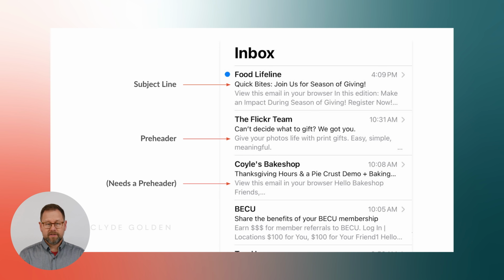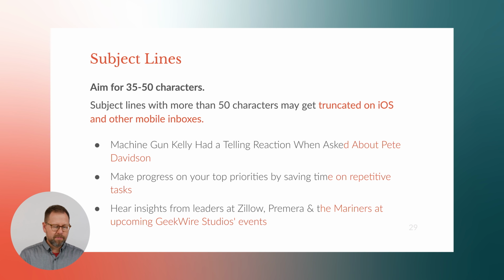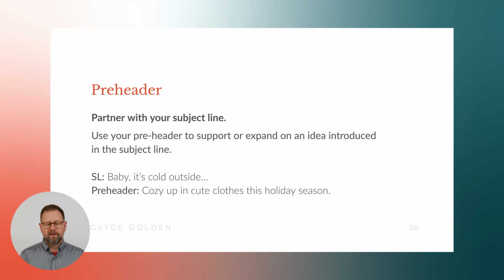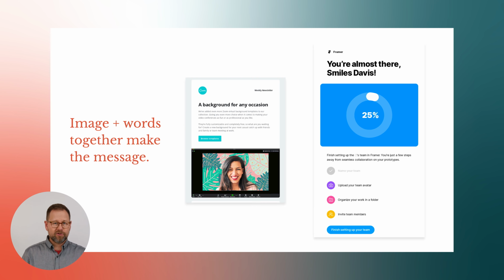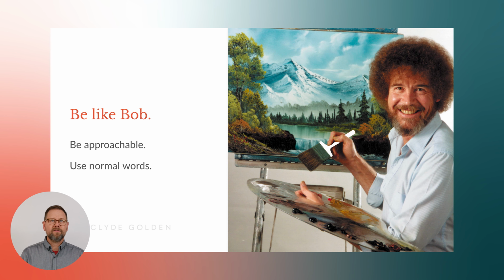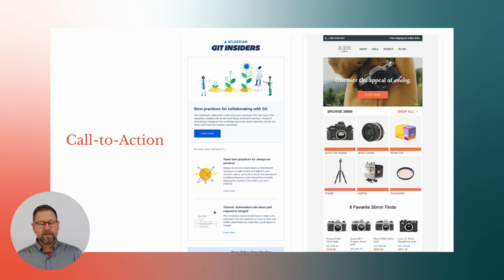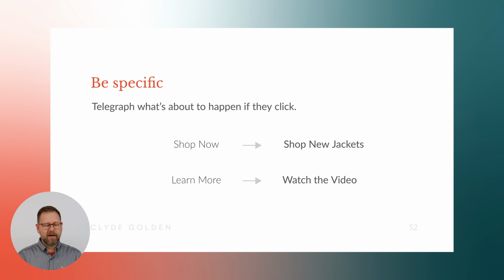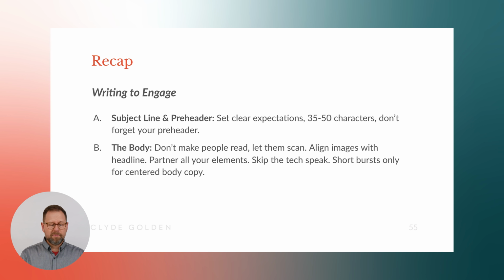Lesson 2 - Writing To Engage - Master the Basics of Email Copywriting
Learn to write subject lines and preheaders that draw readers into your email , how to pair your headline with your hero images, and how to ensure all these elements are supported by effective Calls to Action.

INSTRUCTOR
Tim Yeadon, Principal & Creative Director

CHAPTERS
0:00 Intro
0:42 Subject lines & Preheaders
1:33 Always set clear expectations
2:22 Subject line length
2:53 Clever or clear?
3:17 Describing benefits
3:30 Personalization
3:52 Emojis
4:22 Preheaders
4:54 Preheader lengths
5:25 What to include
5:43 Body of the email
6:21 Keep it simple
6:33 Don't make people read
7:16 Writing to images
7:59 Caption Contest!
8:30 Skip the tech-speak
9:05 !!!
9:29 No semicolons
9:58 dot dot dot
10:17 Centered text
11:11 Call-to-Actions
11:52 Engaging CTAs, Bad CTAs
13:01 Be specific
13:23 Strong verbs perform
13:52 CTA + Headline
14:15 Grazers vs Delvers
15:00 Recap